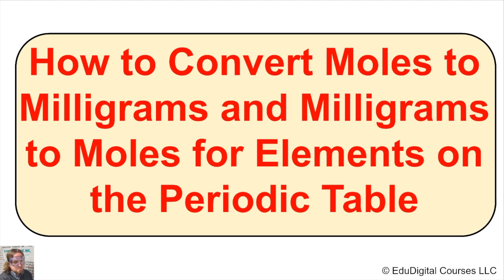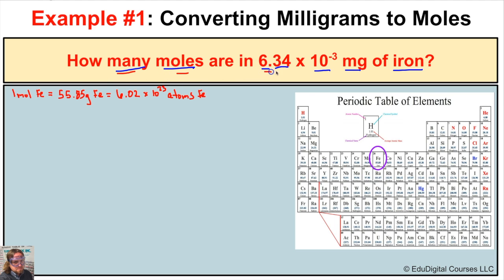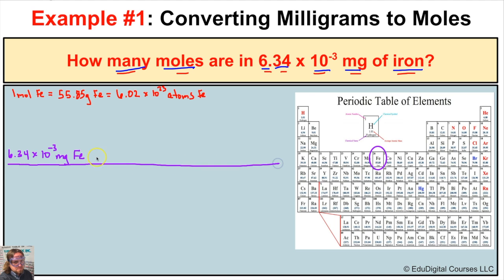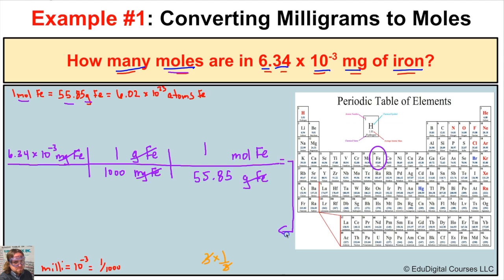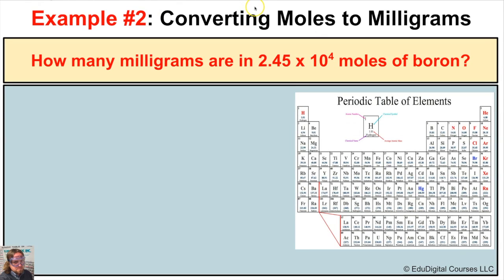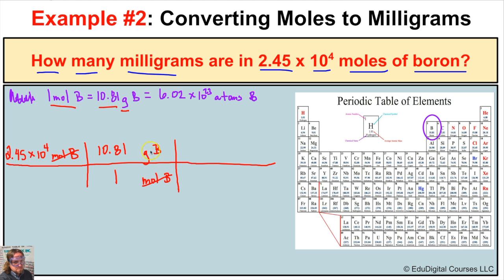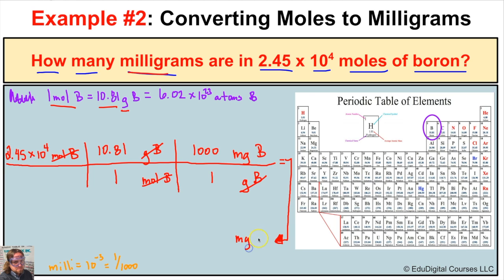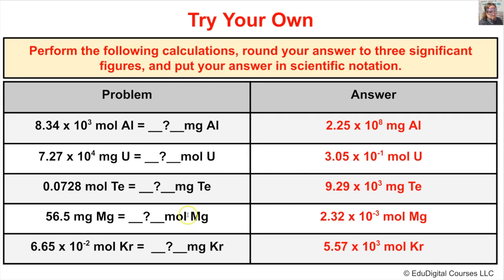How to Convert Milligrams to Moles and Moles to Milligrams for Elements on the PTOE